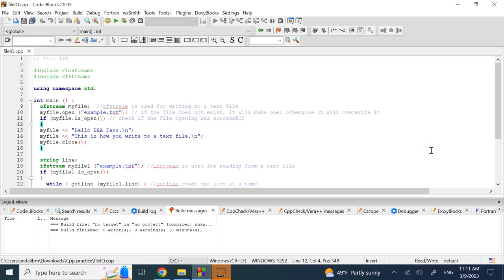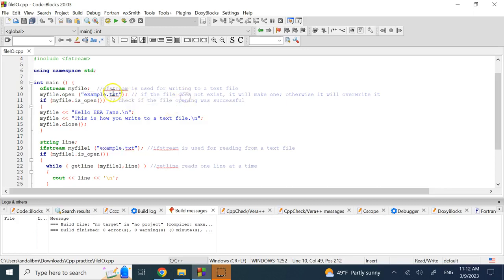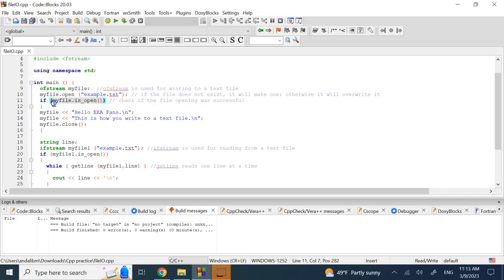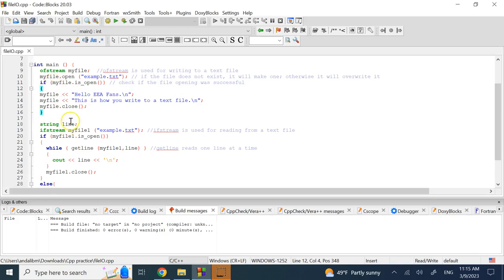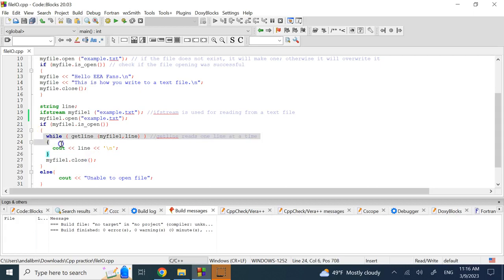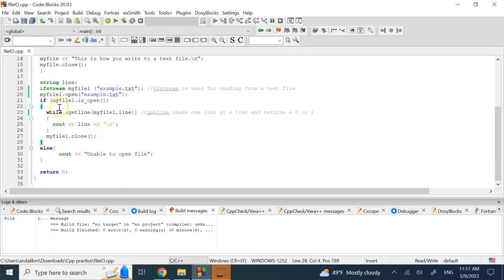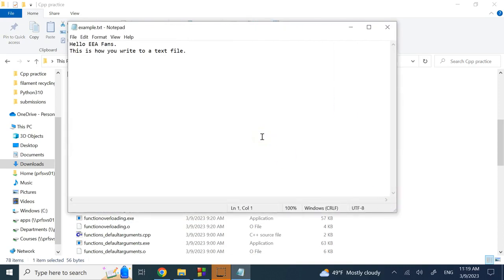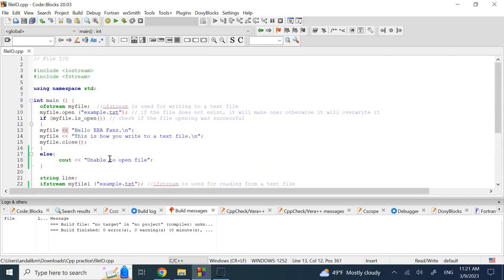File IO in C++ (Text Files)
File IO in C++  for Text Files is described in this video.